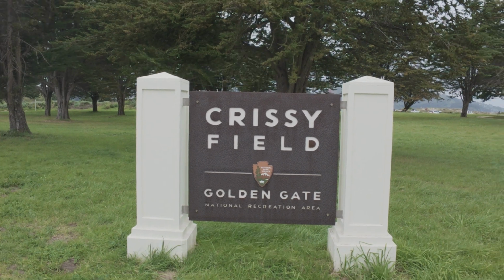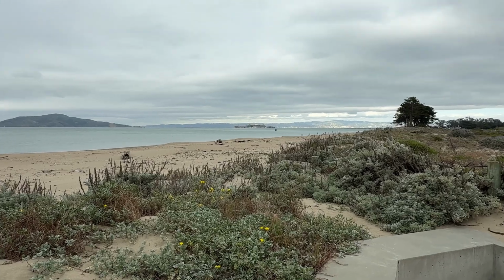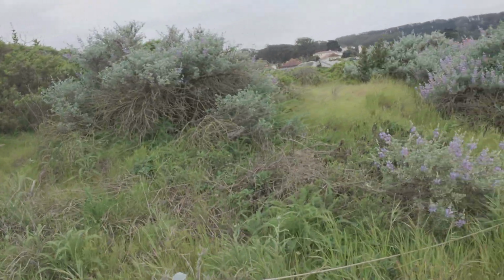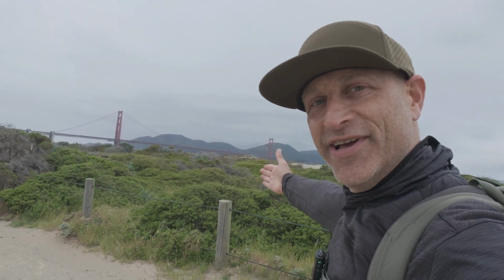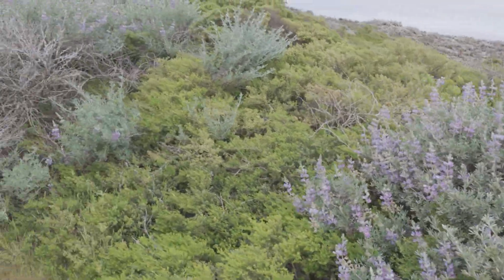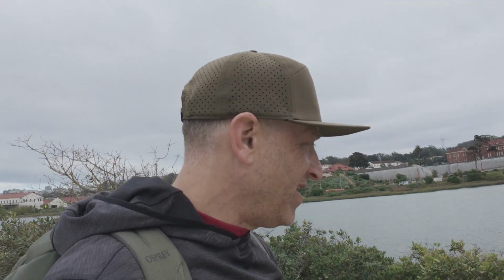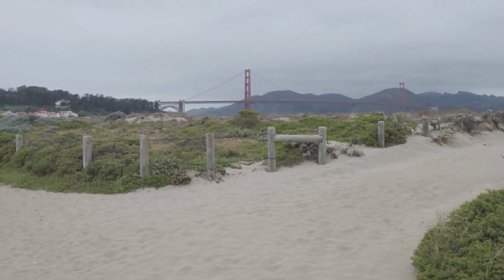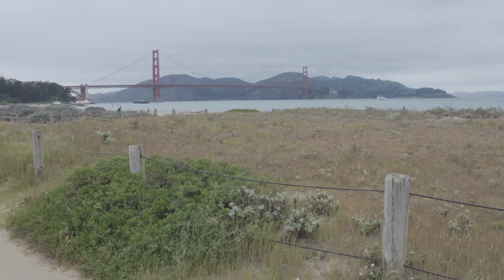Discover the Hidden Waterfront Treasure! | Crissy Field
Discover the Hidden Waterfront Treasure!

Crissy Field is a public recreation area on the northern shore of the San Francisco Peninsula in California, United States, located just east of the Golden Gate Bridge. There is a tidal salt water marsh, estuary, and beaches.